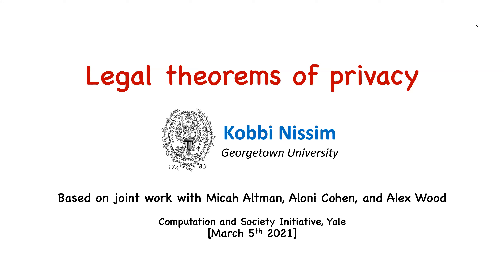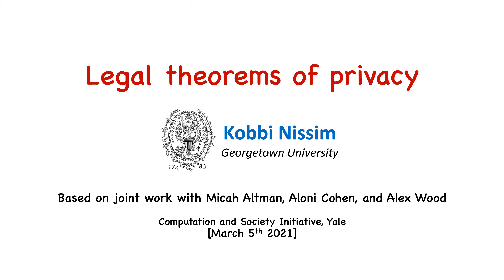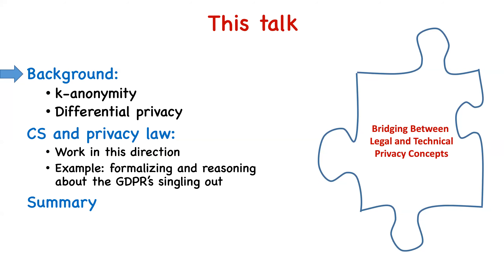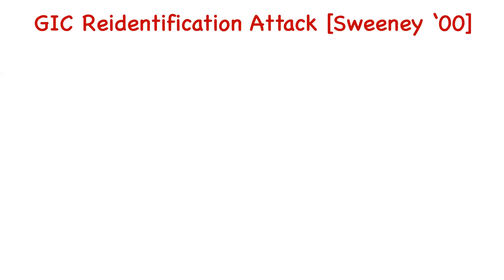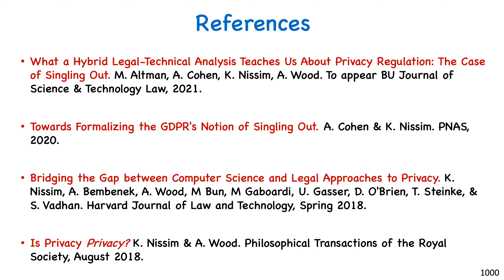Computation and Society Initiative @Yale Colloquium by Kobbi Nissim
Speaker: Kobbi Nissim, McDevitt Chair at the department of Computer Science, Georgetown University

Title: Legal theorems of privacy

Host: Nisheeth Vishnoi

Abstract: There are significant gaps between legal and technical thinking around data privacy. Technical standards of privacy are described using mathematical language and strive for mathematical rigor whereas legal standards are not rigorous from a mathematical point of view and the concepts underlying them are only partially defined. As a result, arguments about the adequacy of technical privacy measures for satisfying legal privacy often lack rigor, and their conclusions are uncertain. We ask whether it is possible to introduce mathematical rigor into such analyses so as to “prove” claims that technical privacy measures meet legal expectations. We explore some of the gaps between legal and technical approaches to privacy and present initial strategies towards bridging these gaps.

As a particular example, we focus on the concept of singling out from the EU’s General Data Protection Regulation (GDPR). To capture this concept, we define a new type of privacy attack, predicate singling out, where an adversary finds a predicate matching exactly one row in a database with probability significantly better than a statistical baseline. We then argue that any data release mechanism that purports to “render anonymous” data under the GDPR should prevent predicate singling out. Hence, the concept has legal consequences as it can be used as a yardstick for arguing whether data release mechanisms meet the GDPR standard of data anonymization.

Based on joint work with Micah Altman, Aloni Cohen, and Alex Wood.

Nissim’s work is focused on the mathematical formulation and understanding of privacy. His work from 2003 and 2004 with Dinur and Dwork initiated rigorous foundational research of privacy and in 2006 he introduced differential privacy with Dwork, McSherry and Smith. Nissim was awarded the Caspar Bowden Privacy for research in Privacy Enhancing Technology in 2019, the Gödel Prize in 2017, IACR TCC Test of Time Awards in 2016 and in 2018, and the ACM PODS Alberto O. Mendelzon Test-of-Time Award in 2013.